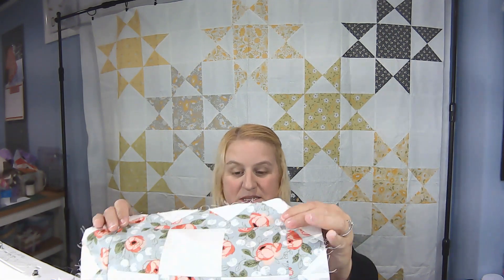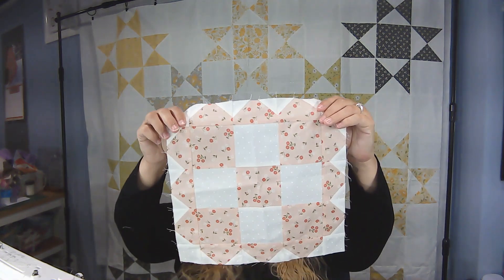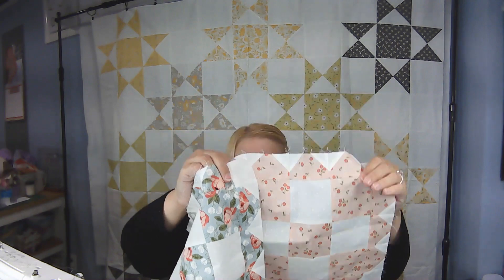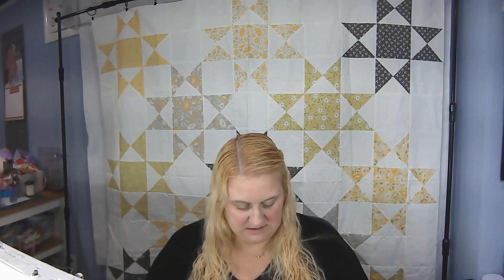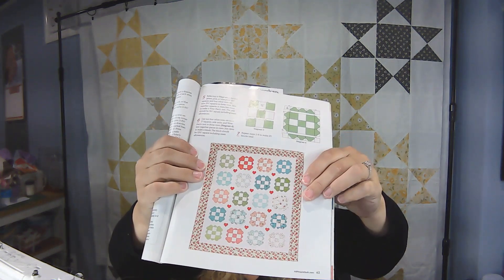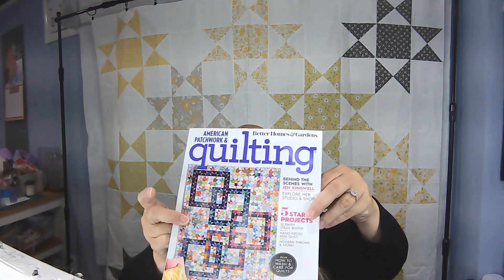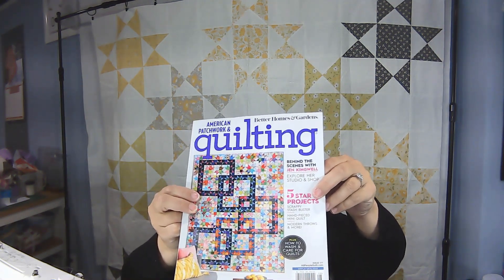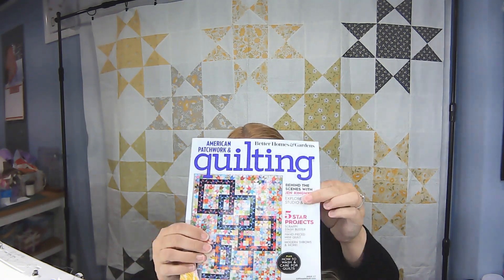Stephanie's Stitches UFO Vlog #16!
Come join me on this journey to FINALLY finish some of my UFOs! Check in with me every week to see what I have gotten done and what I am going to do next!

Corey Yoder's Down Home Pattern

Stephanie's Etsy Shop